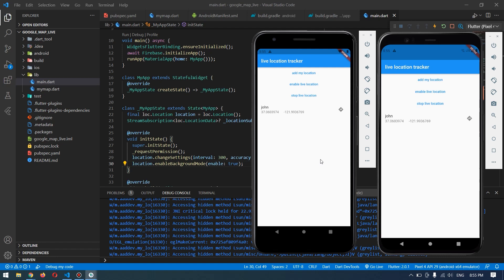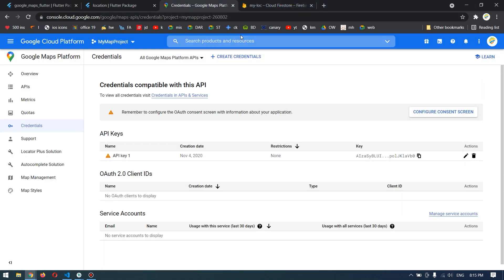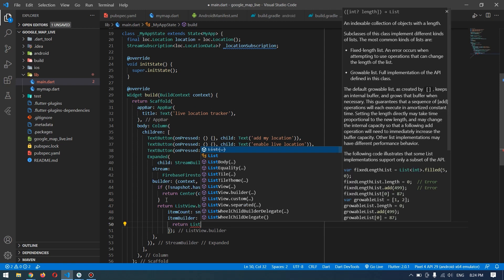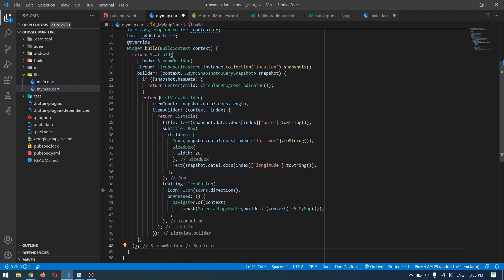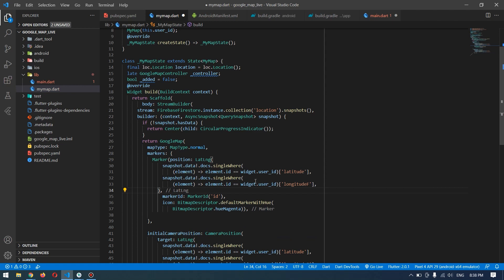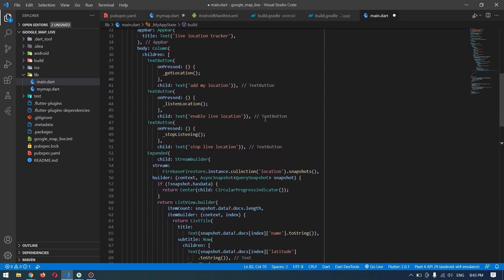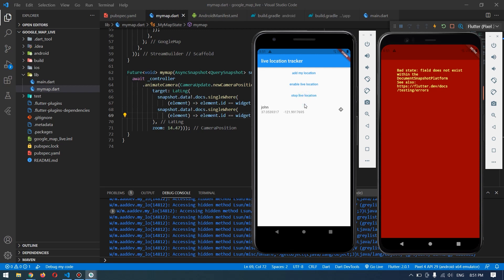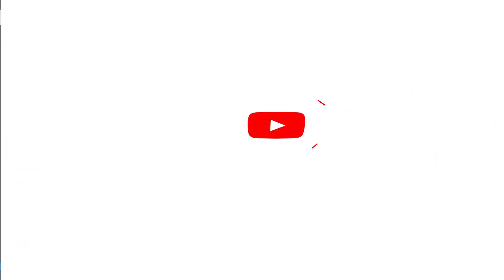Flutter Live Location Tracker - Google map and Firebase + Source Code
In this video you will learn how to implement live location tracker in flutter using google map sdk and location packages. storing location in firebase.

Watch the video till the end, so you won't face any problems...
If still you are having any issue, comment down I will reply ASAP.